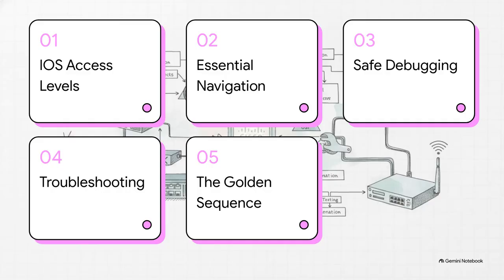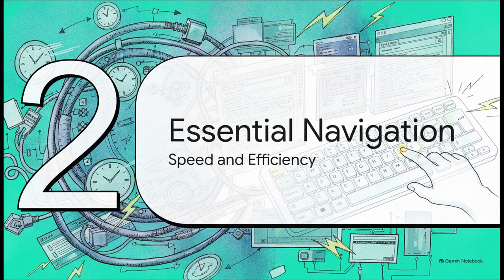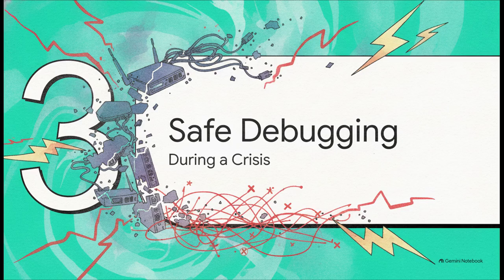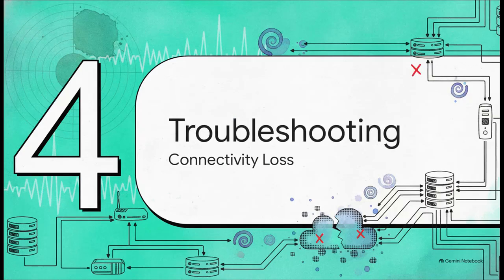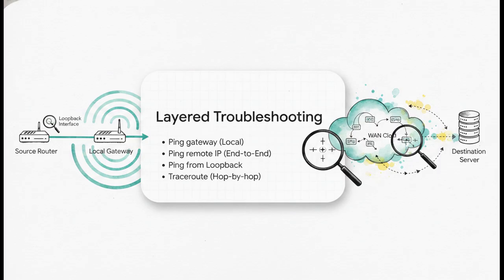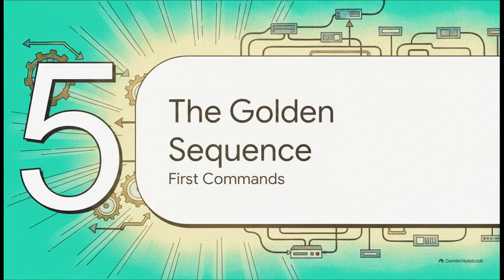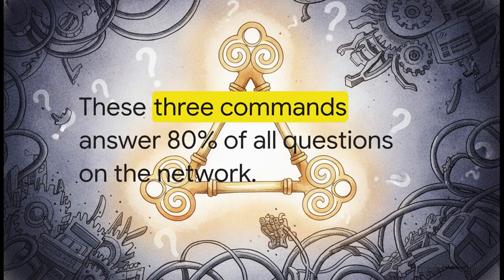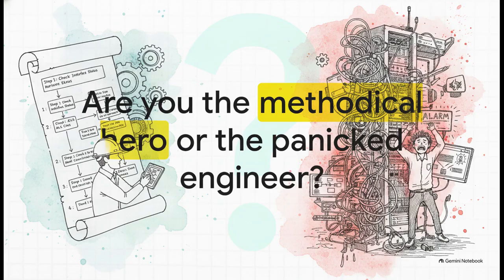Network Outage? Here's What You're Missing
Full playlist of course and supplemental material is Stop panicking during a critical network outage. Learn the structured methodologies that act as your lifeline when connectivity drops.

Dealing with a sudden network outage is the ultimate stress test for any IT engineer. When alarms trigger and user connectivity vanishes, your ability to respond effectively determines the duration of the downtime. This guide focuses on the specific protocols required to maintain operations and restore services efficiently when everything goes dark.

We outline why structured methodologies are the only reliable way to manage a critical network outage. By implementing these engineering standards, you reduce the chaos that often accompanies a remote site failure. You will walk away with a clearer understanding of how to prioritize your response tasks, ensuring that your team maintains control when the pressure is at its peak.

VOLLC Virtualization Options LLC - A Colorado-based Research, Education, and Advisory Organization